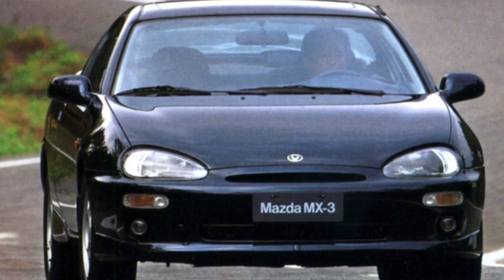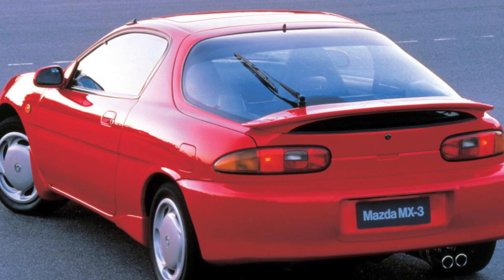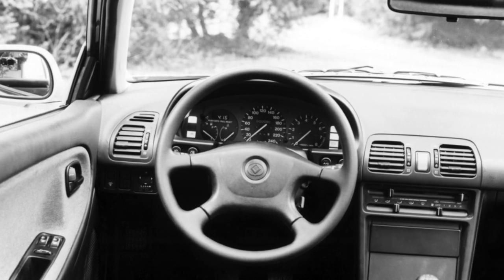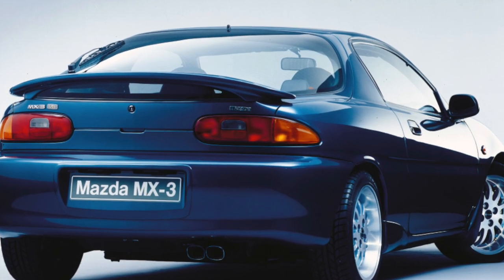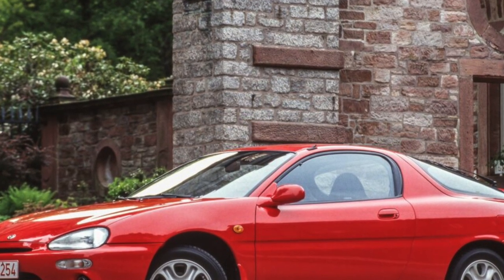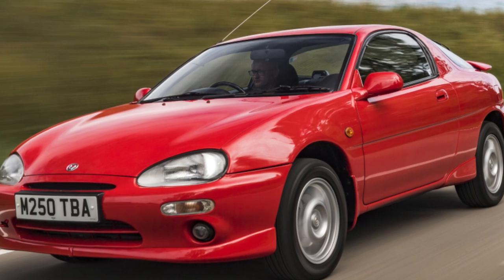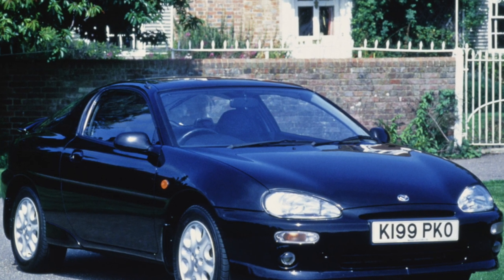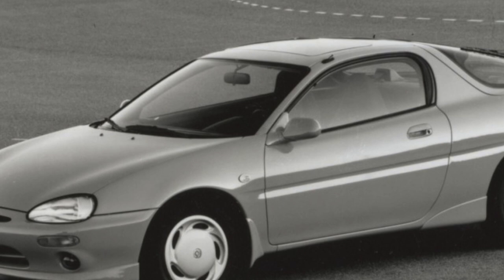Mazda MX3 Problems | Weaknesses of the Used MX3 1991 - 1998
Should you buy a used Mazda MX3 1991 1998? Pros and cons, maintenance costs and common problems of the Mazda MX3.

Transmission problems
Engine reliability